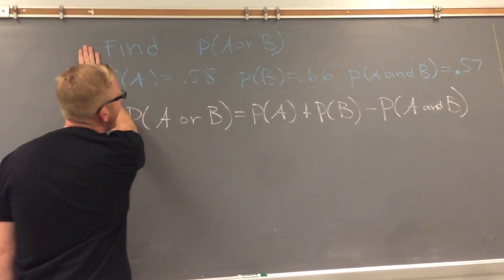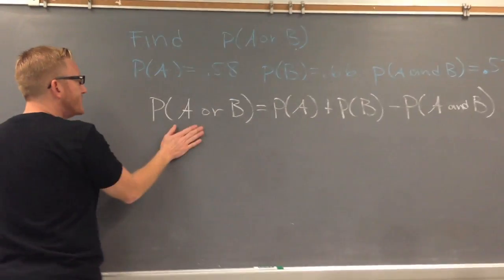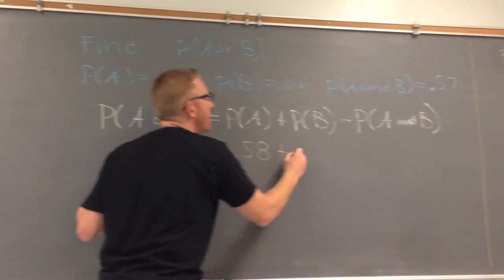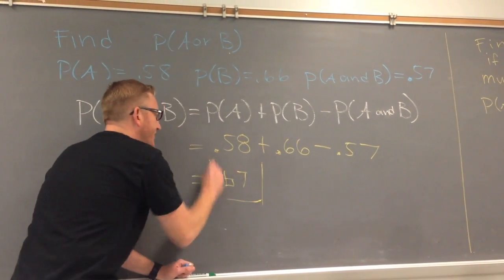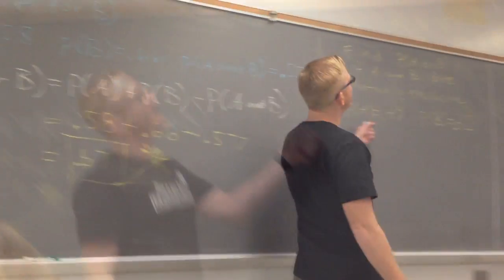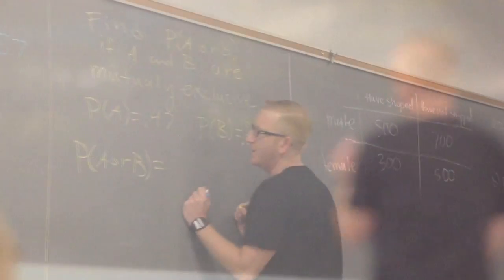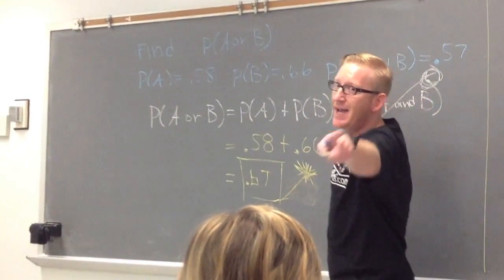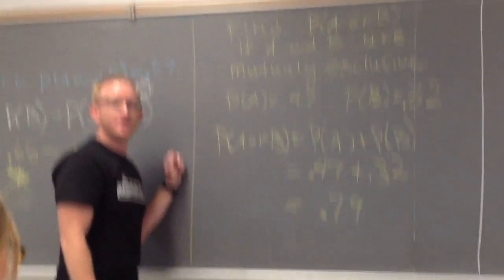Probability of Mutually Exclusive Events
Calculate the probability of mutually exclusive events.